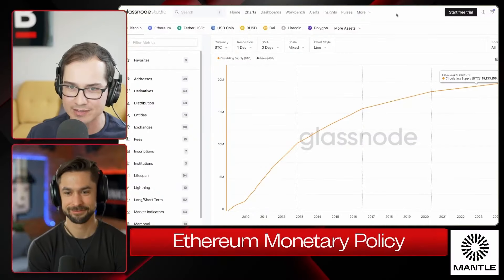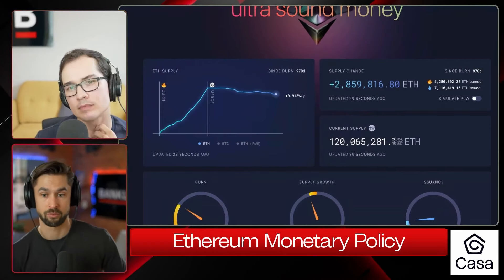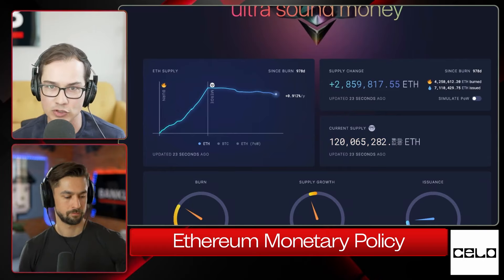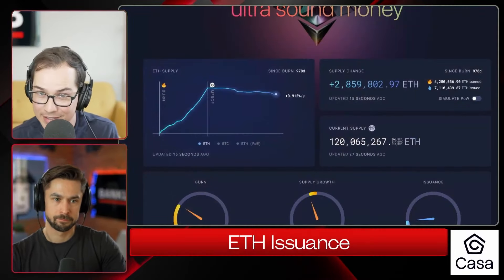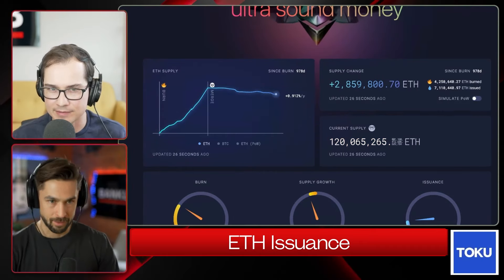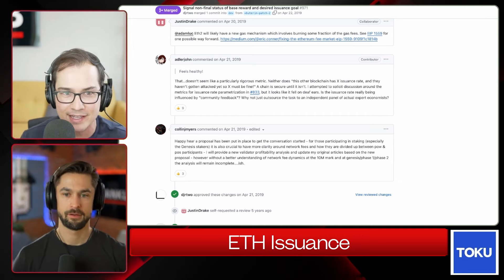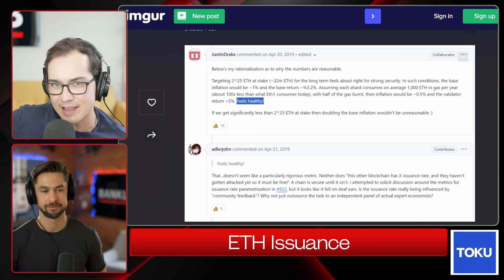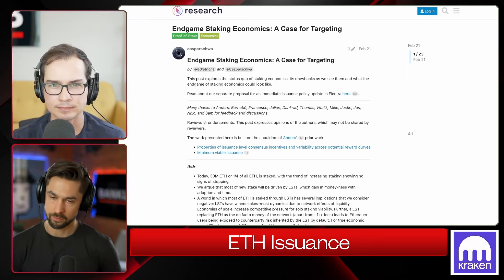What’s Next for ETH Monetary Policy?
Ryan and David breakdown how ETH Monetary Policy and Issuance work and how they're evolving.